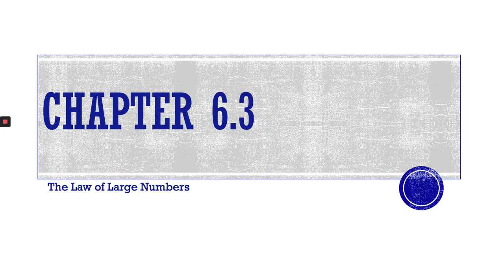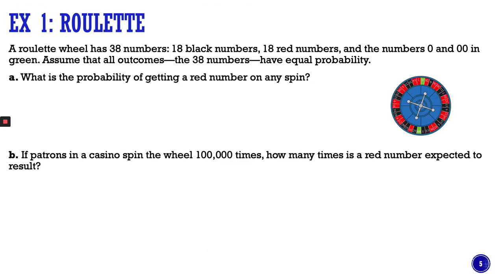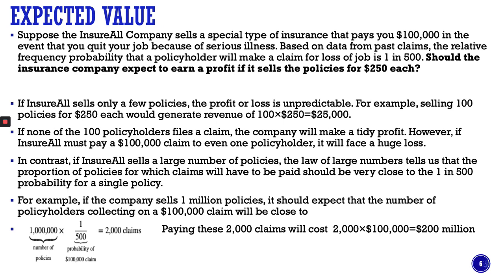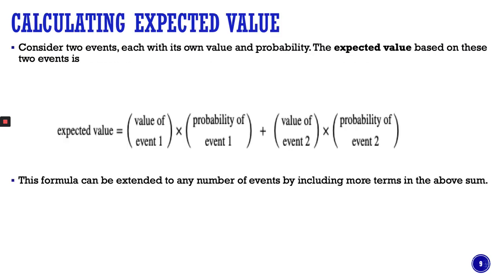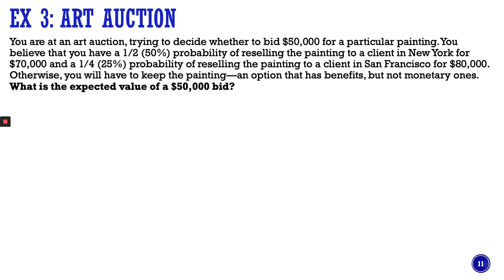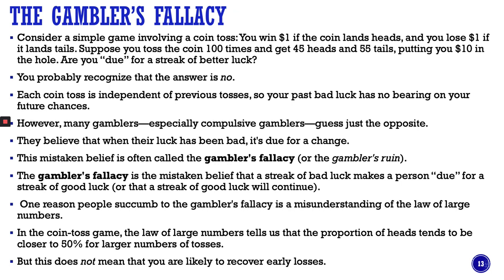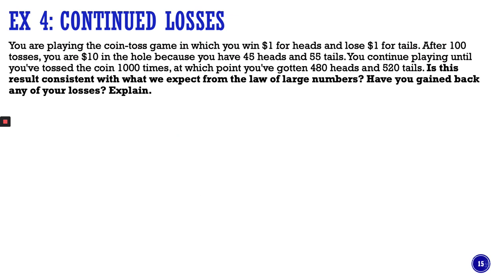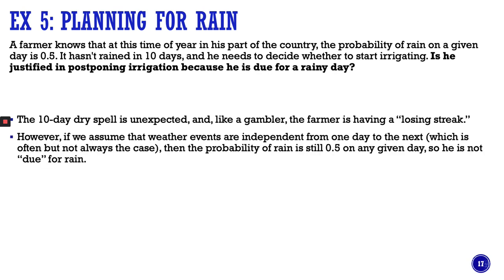Old The Law of Large Numbers in Statistics